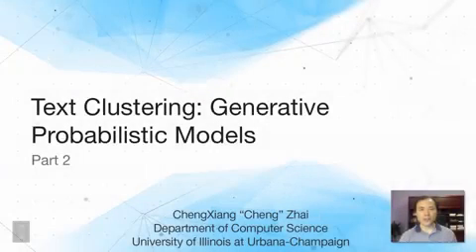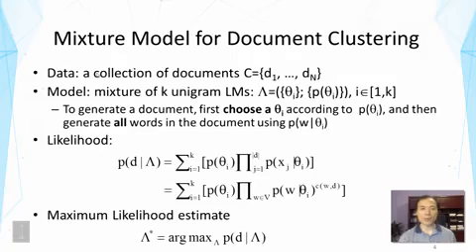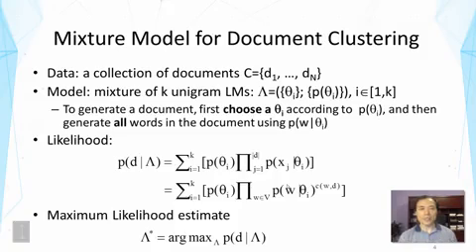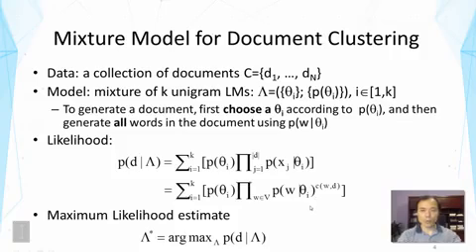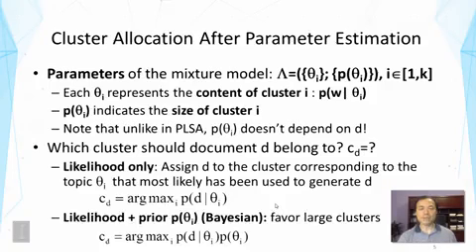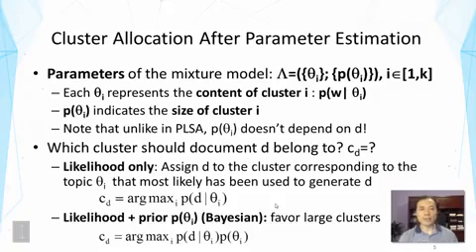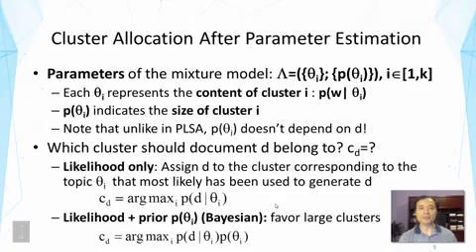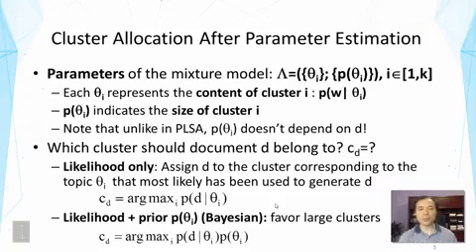DATA MINING 3 Text Mining and Analytics 4 3 Text Clustering Generative Probabilistic Models Part